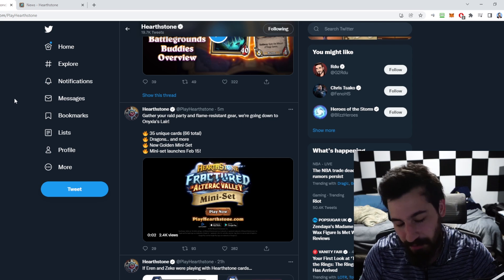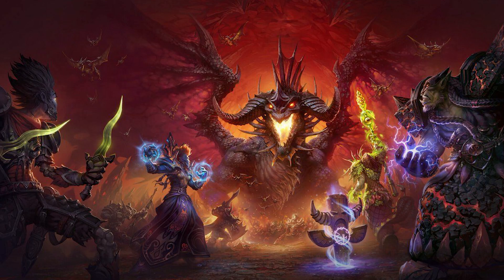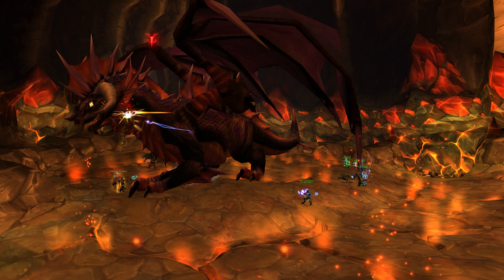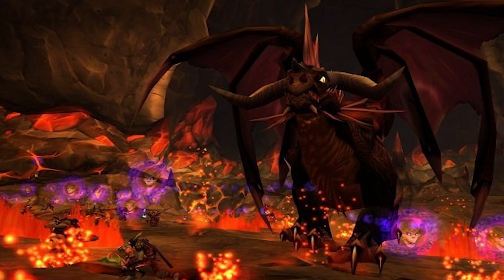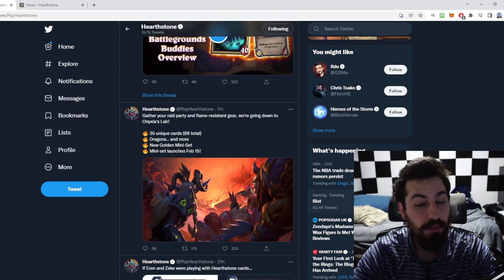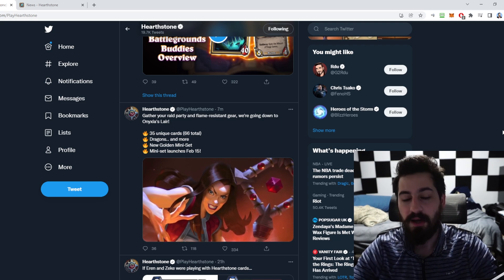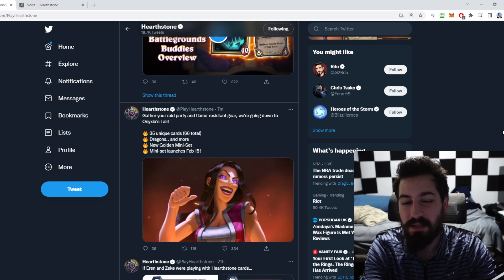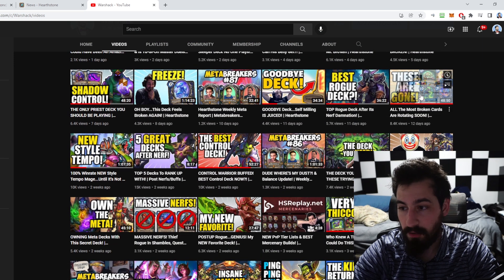NEW MINI SET ANNOUNCED | 🐉DRAGONS ARE BACK!🐉 | Hearthstone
Hearthstone's newest mini set Onyxia's Lair in the fractured in Alterac Valley is coming Feb 15th!

This helps the channel out massively on the YouTube Algo. I can't express enough how much these simple clicks help out!